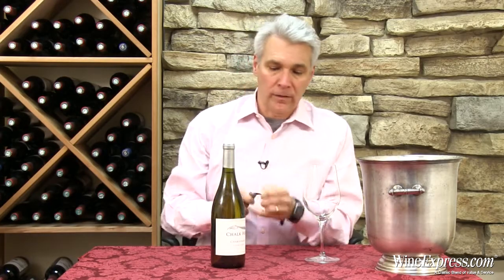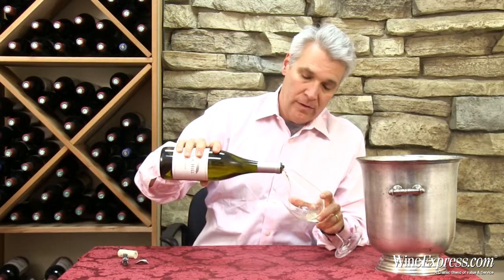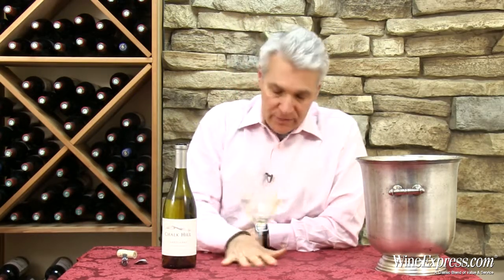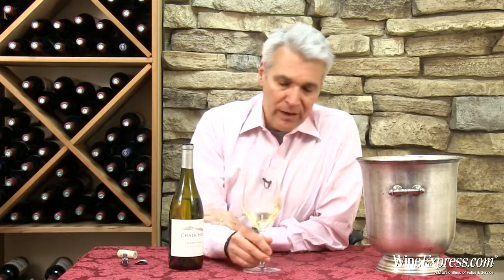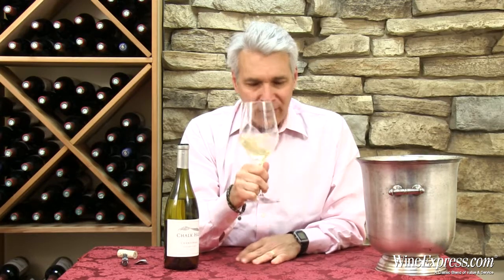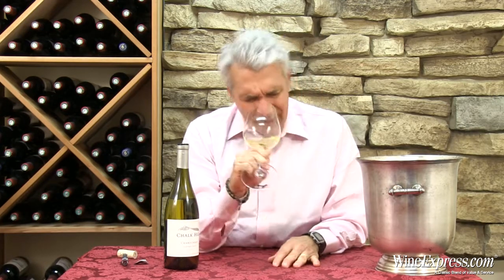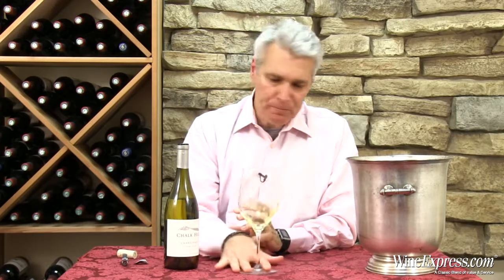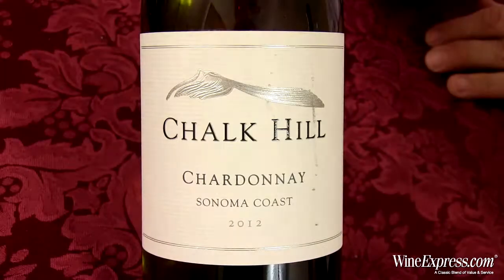Chalk Hill 2012 Chardonnay, Sonoma Coast